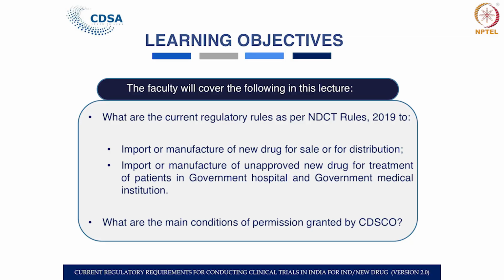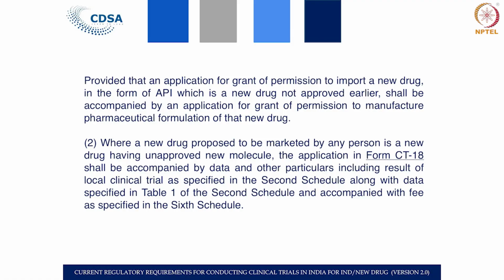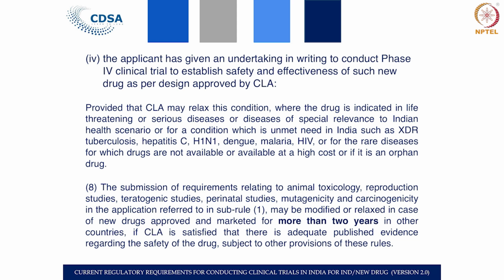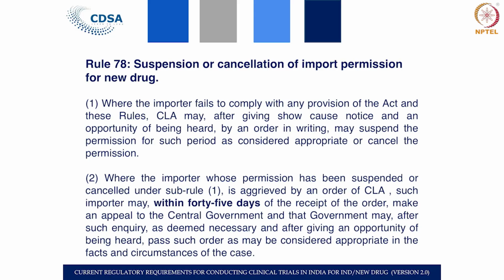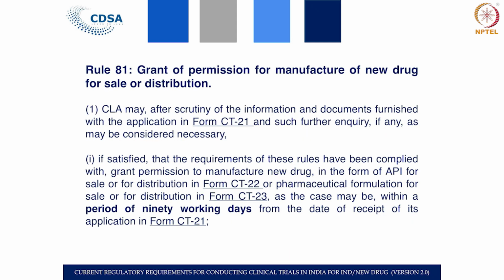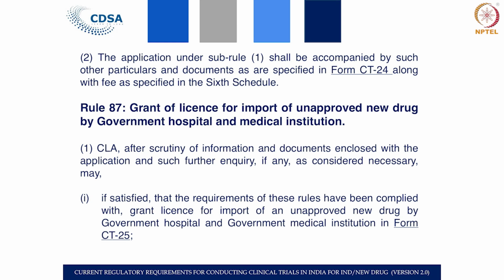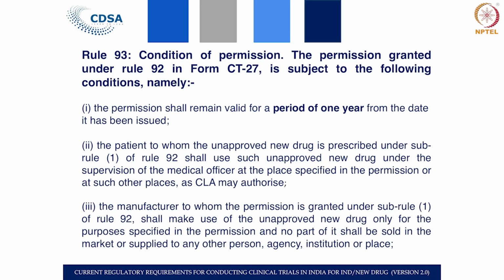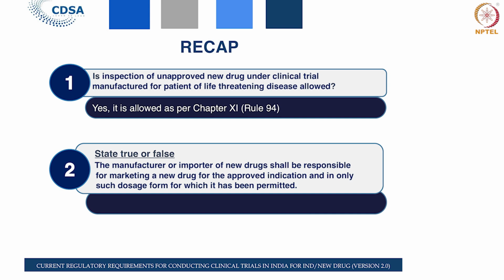Requirements for Import/ manufacture of new drug/ IND for sale/ distribution...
Requirements for Import/ manufacture of new drug/ IND for sale/ distribution & unapproved new drug for patients